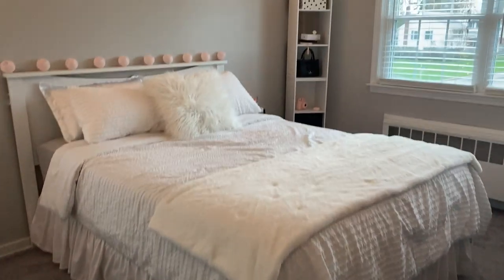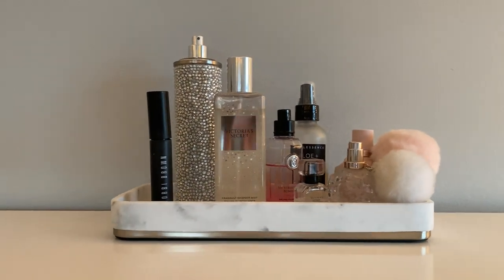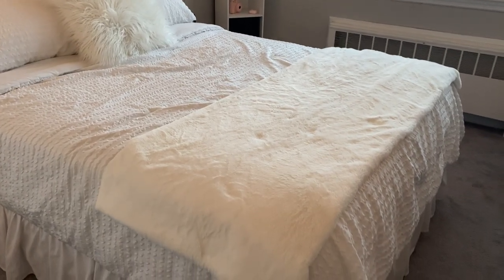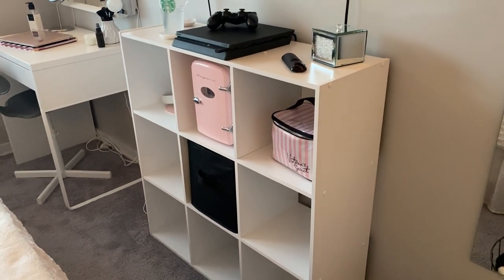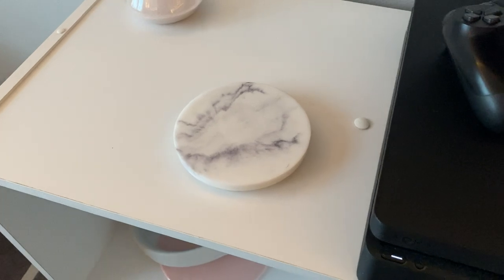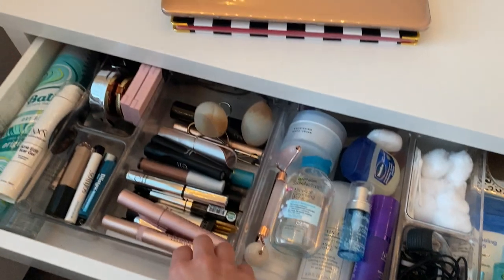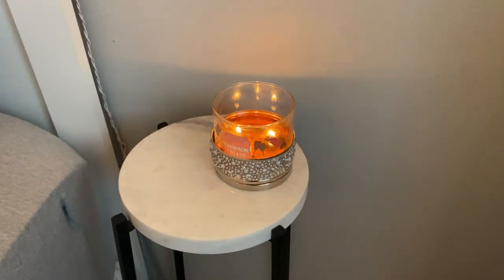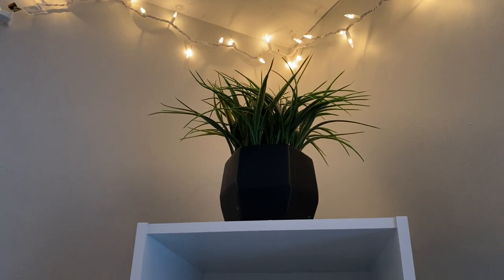room tour 2020 || ♡simple&modern♡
Also, if you like my rooms, I made a playlist for all my rooms tours for all seasons 😍😍 great for inspo!

-Hi everyone! I hope you enjoyed my room tour and took away some inspo!

*ps you never know how people will take things, so I just want to say that I didn’t mean to brag or anything like that, I just love decorating and wanted to put my room out there :)

Hungry? Get $15 off your first Uber Eats order of $20 or more.

CREDITS:
Original animation by Samanta Aquino

FURTNITURE:
12 DRAWER DRESSER:

MICKE DESK (vanity):

Vanity Mirror:

Vanity Bulb Light Strips:

Vanity Chair:

9 Cube Space Organizer:

Tall Cube Organizer (stacked):

Wall Mirror:

Makeup Mirror:

Bed Headboard (called south shore, price varies)

Mini Fridge:

For other cute room accessories that don’t have links because their products vary from store to store, check out:
Burlington, TJ MAXX, HomeGoods, Marshalls

Also: Kohls, Hobby Lobby, Micheals, Five Below